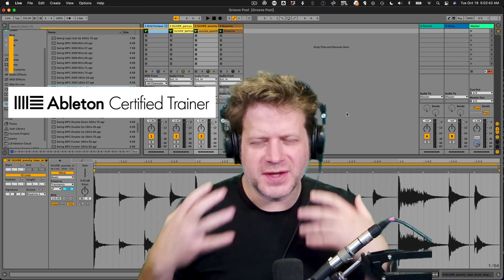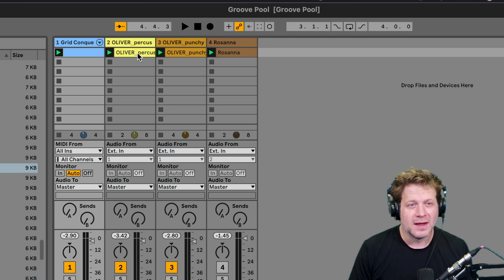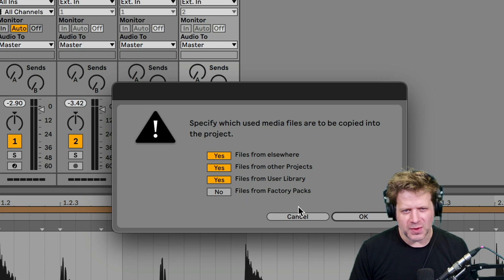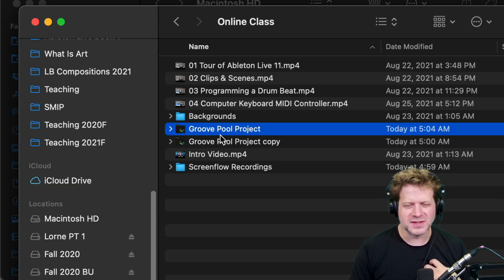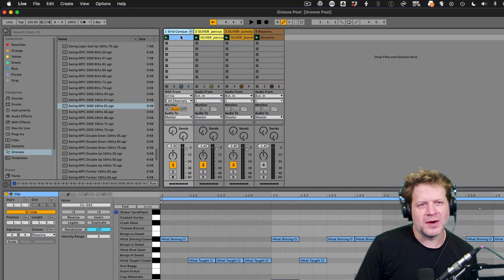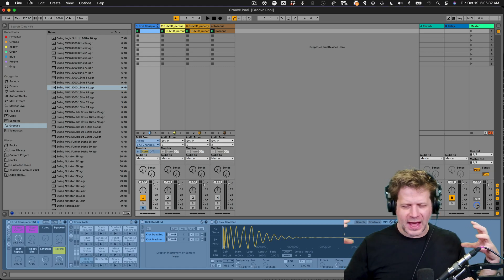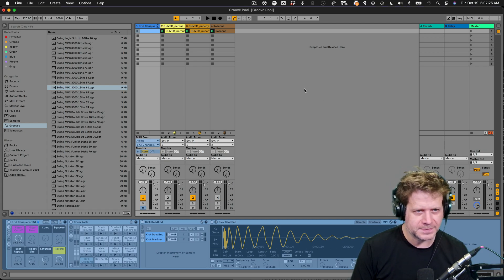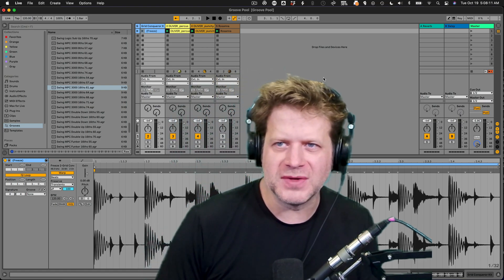Ableton Live 11 Tutorial - Freezing & Flattening Tracks to Collaborate with Others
This is designed for musicians just starting with Ableton Live. It is created to get people up and running and making music as quickly as possible. This is an alternative to books that are poorly written or do not present a logical workflow.

In this video, I demonstrate the proper way to Freeze and Flatten your tracks. This will make sure that all of your samples are in the same location.

These videos include a Tour of Ableton Live, Clips & Scenes and many other topics. This series is free and developed to supplement my university electronic music courses.